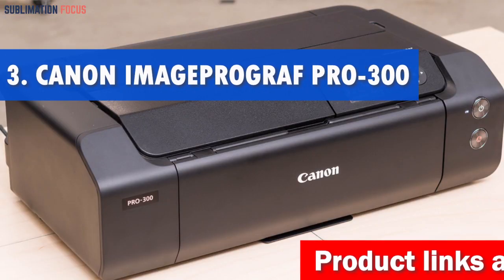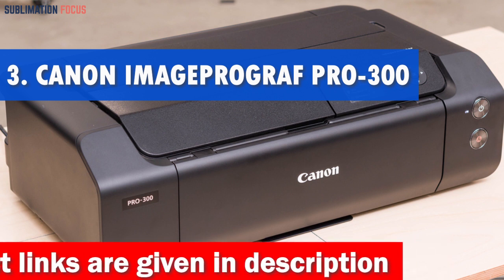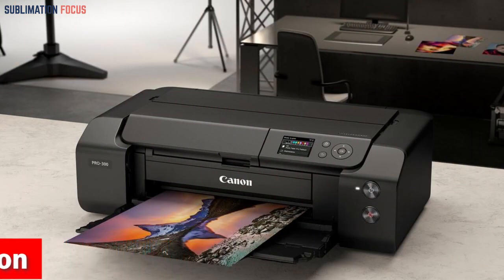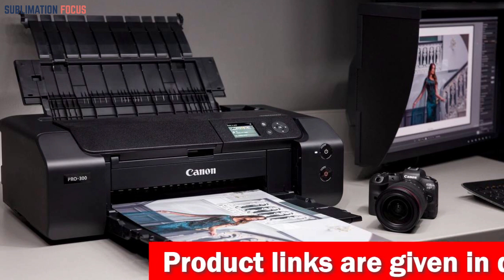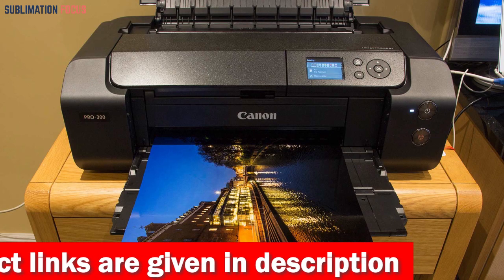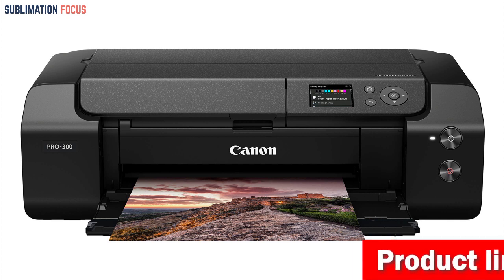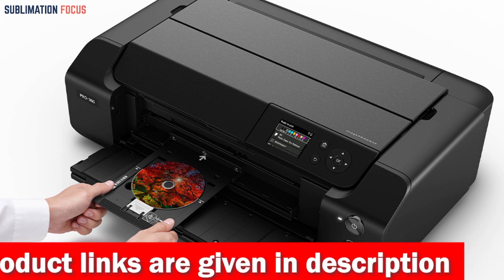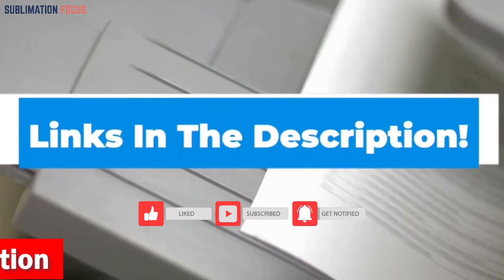Canon imagePROGRAF PRO-300 Review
(Amazon)

Have you been searching for the best photo printer for photographers that can deliver high-quality prints with ease of use and productivity? Look no further than the Canon imagePROGRAF PRO-300. This professional inkjet photo & fine art printer is designed to meet the demands of every photographer, from advanced amateurs to professionals. The PRO-300 offers ultimate productivity with its Nozzle Recovery System and Skew Correction, ensuring that you can get the job done efficiently and effectively. With its 9-color plus Chroma Optimizer ink system, this printer is designed to produce professional image quality that will bring your photos to life. One of the standout features of the PRO-300 is its ease of use. You can easily check ink levels, printer status, and other settings with the 3.0" COLOR LCD MONITOR, making it easy to keep track of your printer's performance. Additionally, the PRO-300 has a smaller footprint than many other professional printers, making it an excellent choice for photographers who need to maximize their workspace. When it comes to connectivity, the PRO-300 is equipped with Wi-Fi technology, allowing you to easily connect and print from your computer or mobile device. This printer is also compatible with a range of paper types, including glossy, semi-gloss, and matte, so you can choose the perfect paper for your specific needs. Whether you're a professional photographer looking to produce stunning gallery-quality prints or an advanced amateur looking to take your printing to the next level, the Canon imagePROGRAF PRO-300 is an excellent choice. With its exceptional image quality, ease of use, and productivity features, this printer is a must-have for anyone who takes photography seriously.
Best photo printer for photographers
Canon imagePROGRAF PRO-300 [Review 2023]
Canon's latest inkjet printer model in 2023
2023 best printer for photographers
Best printer for fine art
Best photo printer for beginners
Canon professional inkjet photo printer
Best color photo printer for photographers in 2023
2023 best wireless inkjet printer
Best printer for color prints
Best photographers printer in 2023
2023 affordable printer for photographers
Best all-in-one printer for photos of 2023
Best printer for professional photo prints
Best mobile-ready printer for photos
Best inkjet printer for printing high-quality photos prints
Best photo printer for mobile printing
Cheap photo printer for printing pictures
Canon's best photo printer in 2023